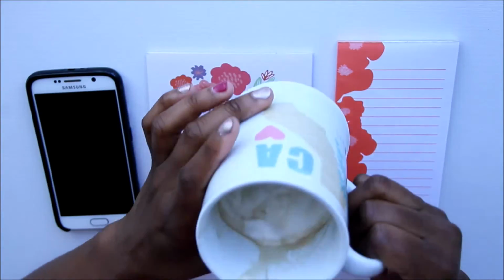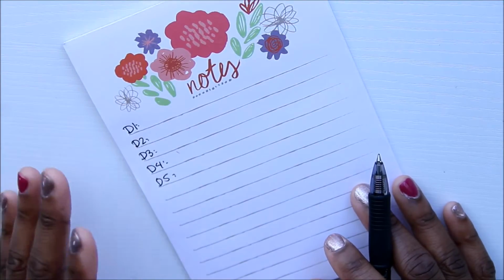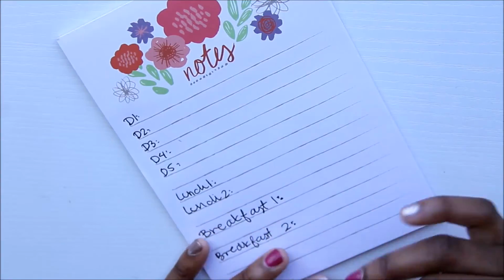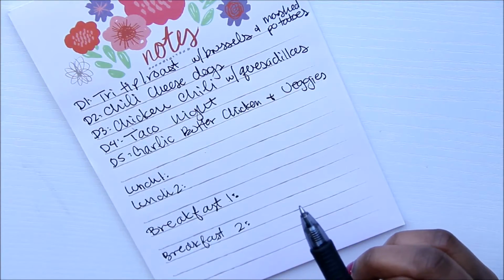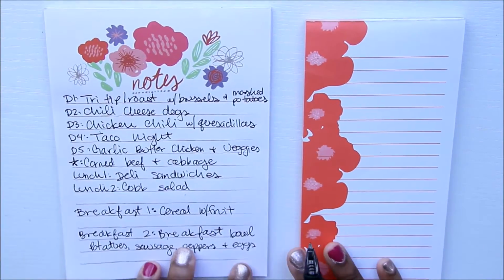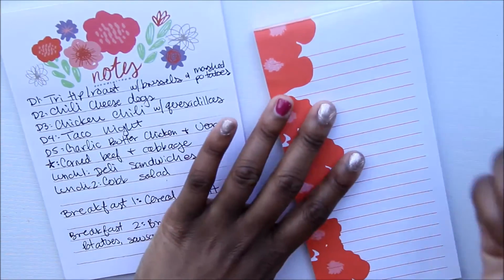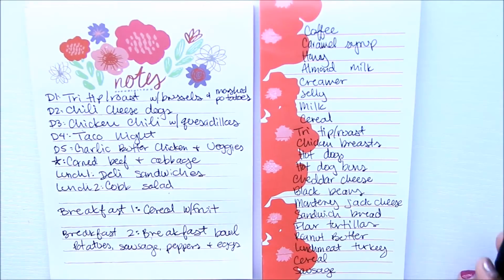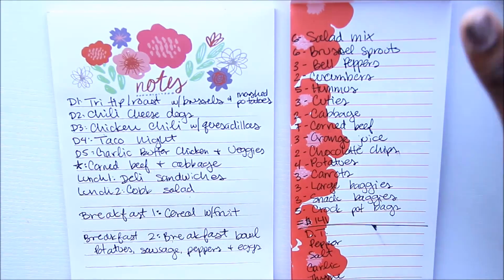How To Meal Plan: 5 Tips + Meal Plan With Me! {Money Monday}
Hello beautiful people and welcome to this week's Money Monday video!!

Today we're talking about one of my favorite ways to save money at the grocery store -- -meal planning!

I'm sharing with you my five best tips for meal planning as I meal plan for our week ahead!

So, friends, now it's your turn -- do you enjoy meal planning?  What is your favorite thing about meal planning or your best tip?

Talk to you soon, loves!

xoxo,
Corina

Shops Mentioned

Libbie & Co

Sweet Kawaii Design

It's Planning Time

Key Custom Creations

Once you purchase, I'll receive a credit as well!
*I'd recommend the Monthly Deluxe Planner for something similar to what I have!*

{Our Debt Free Journey Update}
We are currently following Dave Ramsey's financial plan and working hard on Baby Step #2!

{Budgeting Beauties!}
Looking for support and motivation on your budgeting/debt freedom journey?

F A C E B O O K: Corina Madariaga

I N S T A G R A M: @corina__jane

P I N T E R E S T: Corina Jane

G E T F I T W I T H M E: Take the Real Girl Fitness Challenge!